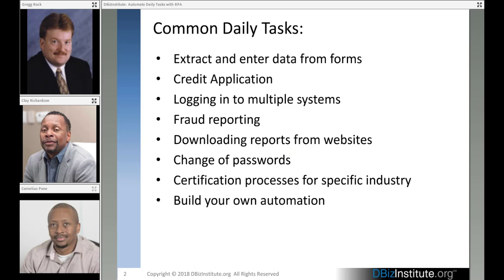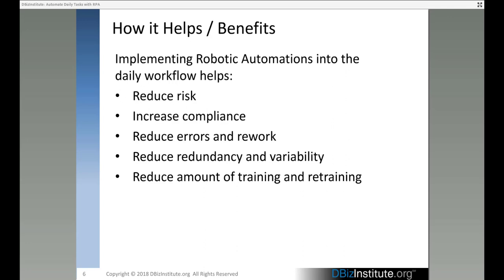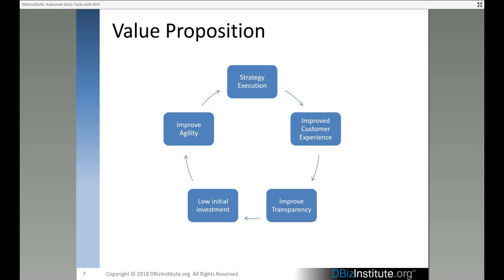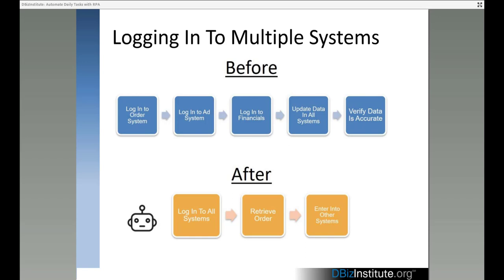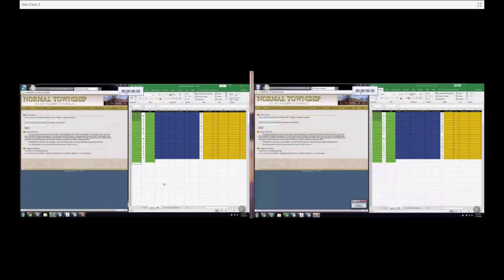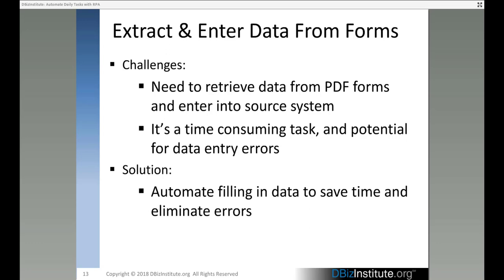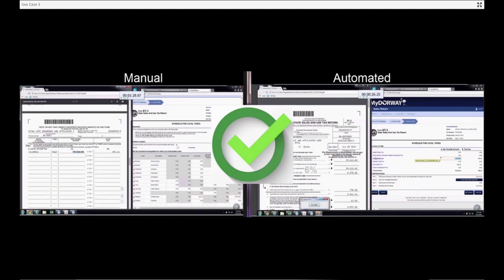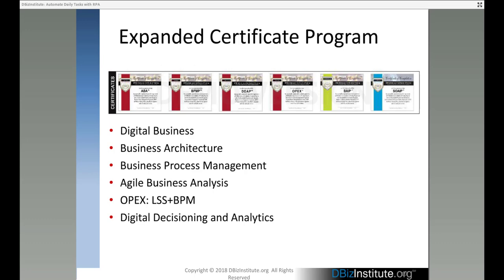Automate Daily Tasks with Robotic Process Automation - DBIZInstitute.org Webcast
Find out how to build your own bots at the end of the webcast.

Join Gregg Rock, Clay Richardson and Cornelius Pone as they provide you an overview of where and when you can implement Robotic Process Automation (RPA) as well as demonstrate an actual bot automating an arduous task.

RPA is something you should consider if you are wanting to reduce risk, redundancy and errors and increase productivity and compliance by automating daily tasks such as the following:

-Extract and enter form data
-Log into multiple systems
-Download reports
-Change passwords

Robotic process automation (RPA) is the application of technology that automates workflows of administrative tasks and processes, leveraging artificial intelligence and machine learning to complete and manage more complex work and tasks.